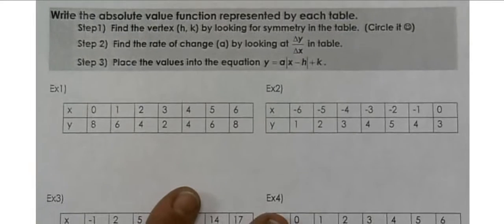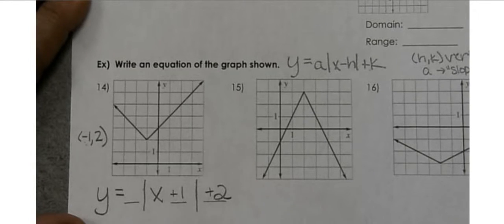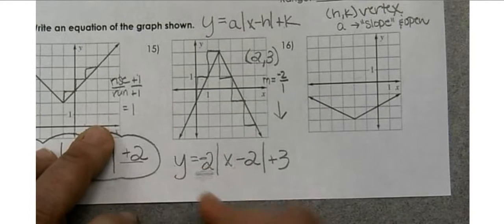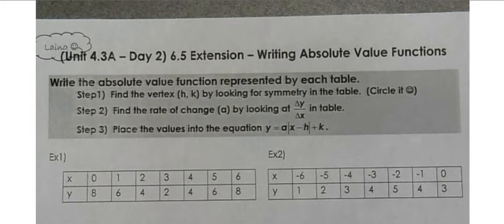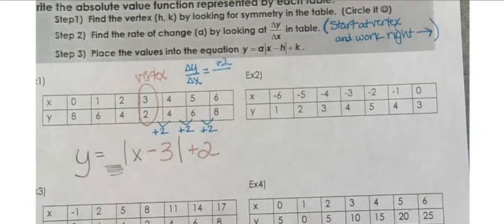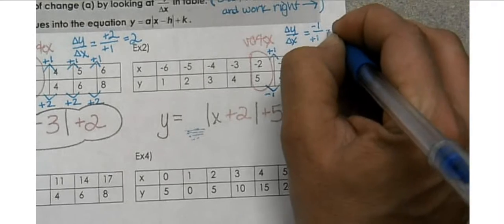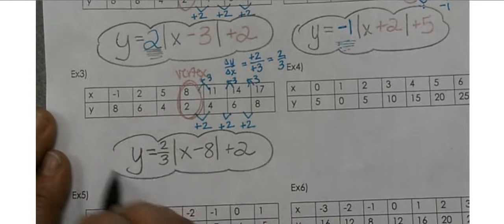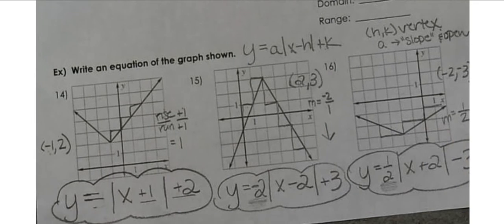Unit4 3A Day2 quick video notes